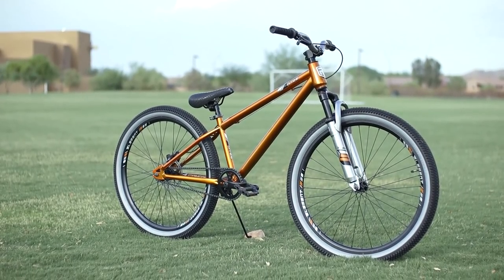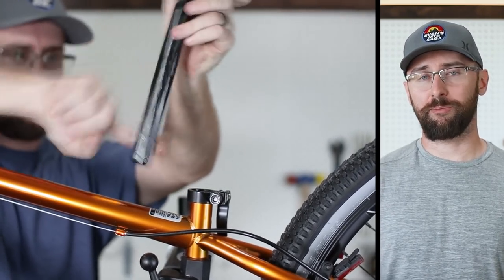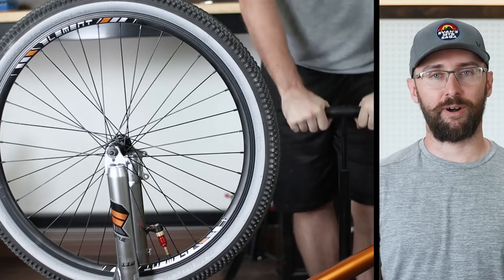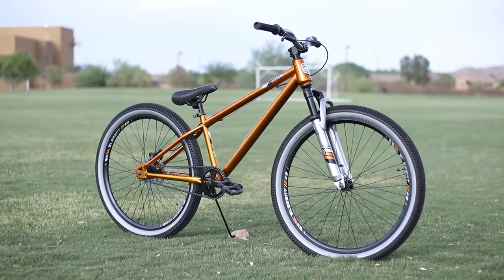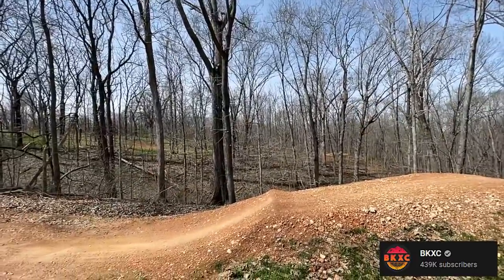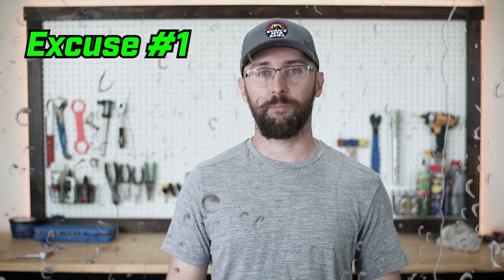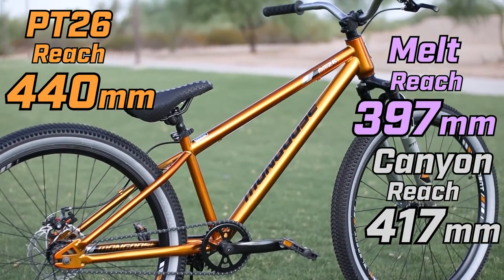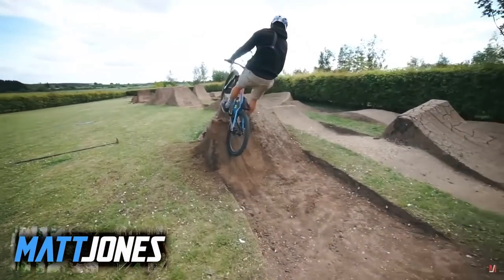You need this Mongoose PT26 bike (or one like it).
If you do any form of cycling, you need this bike (or one like it). And I mean ANY form of cycling, because it'll help you learn bike control.

Crank Puller & BB Removal Tool

Euro BB Tool
Headset Cup Removal Tool
Feedback Bike Stand
Hex Bit Socket Set, 32 Piece
Lezyne Bike Pump

Microphone Overhead Boom Arm